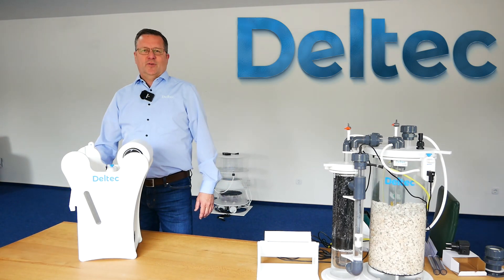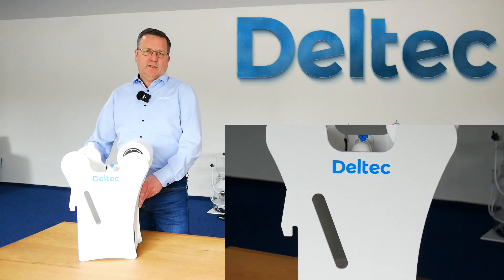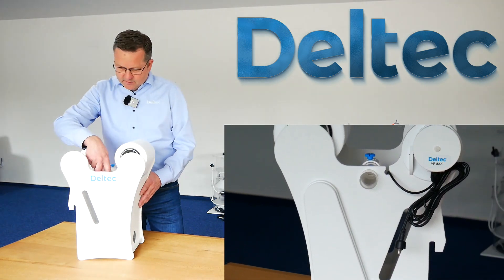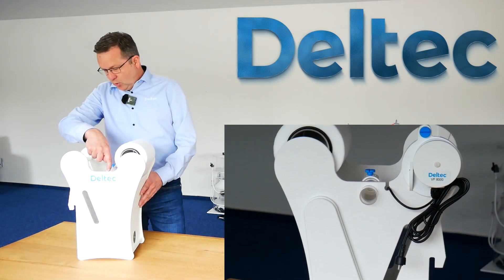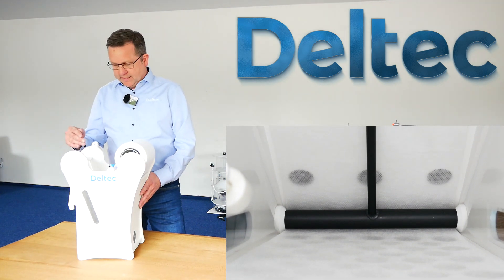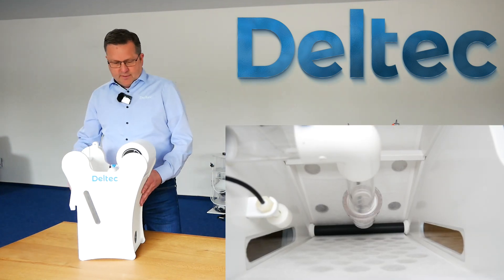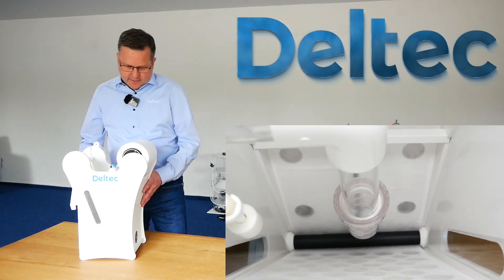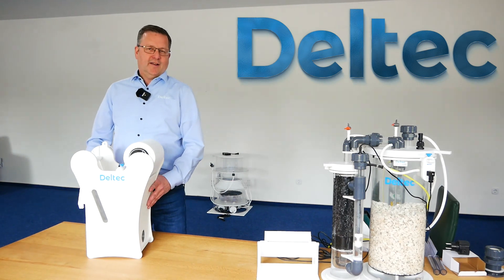Vorstellung Deltec Vlieser VF8000 English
Good day,

here is a first video about the new Deltec Vlieser VF 8000!

Hier noch ein paar Produktinfos zum VF 5000 und VF 8000

Beschreibung:

Hocheffizienter Vliesfilter
Geeignet für Süß- und Salzwasser
Komplett montiertes Gerät, Stecker und Play
Einfacher Rollenwechsel
Automatischer Motorstopp ohne Elektronik
Notüberlauf
Hand Made in Deutschland

Description:

Highly efficient fleece filter
Suitable for fresh and salt water
Fully assembled device, Plug and Play
Easy roll change
Automatic motor stop without electronics
Emergency overflow
Handmade in Germany

Technische Daten / Technical Data  VF 5000 // VF 8000

Stellfläche / Footprint (mm)
230 x 155   //  230 x 220
Maße über Alles / Overall dimensions (mm)
340 x 215 x 500 //  340 x 275 x 500
Rollen Länge / Roll width (mm)
120  //  180
Anschluß Wasserzufuhr / Water Inlet Connection (mm)
32  //  32
Durchflußrate / Water Flow Rate (Liter / hour)
5000  // 8000
Wasserstand in Filterwanne / Water Level Sump (mm)
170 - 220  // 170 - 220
Your Deltec team

Hat dir das Video gefallen?